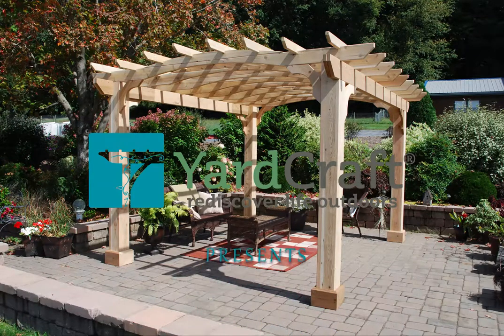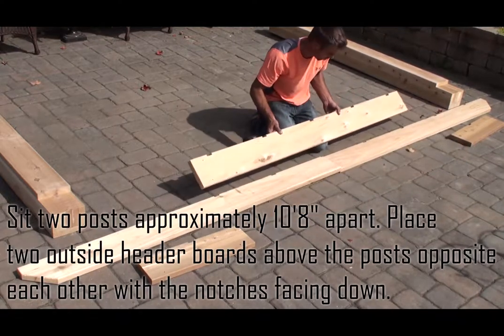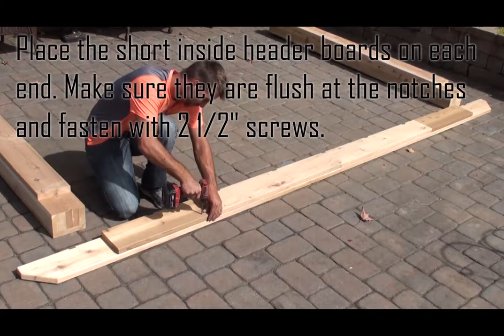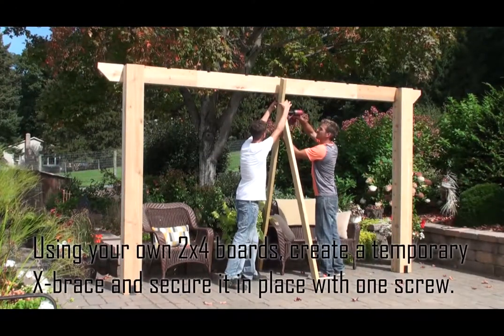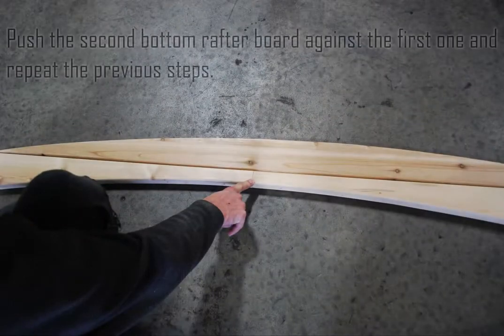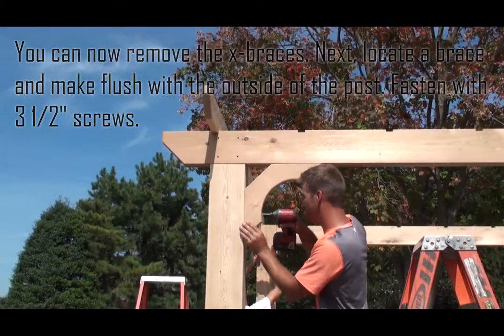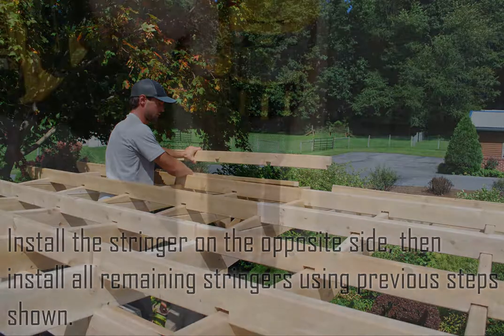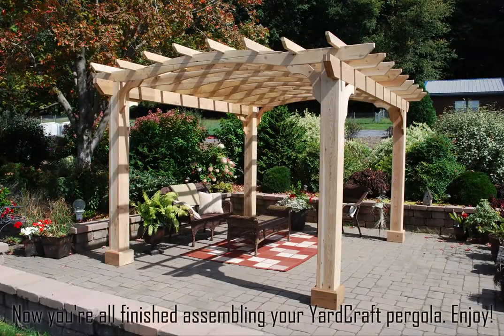A YardCraft Tutorial - 10x12 Cedar Pergola with 8x8 Posts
YardCraft
171 Jalyn Dr
New Holland, PA 17557